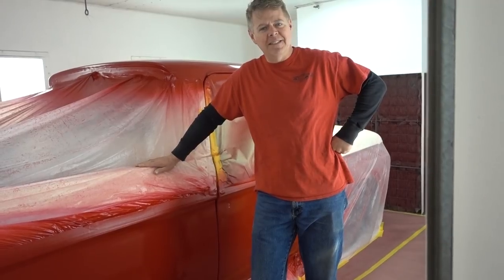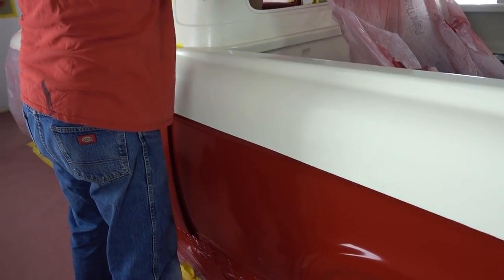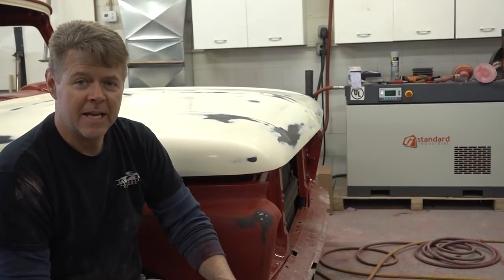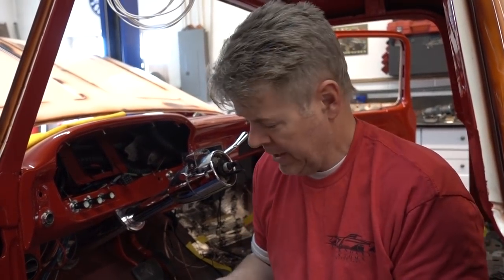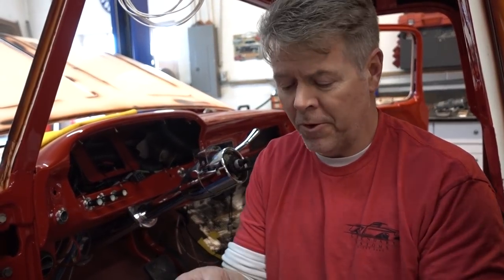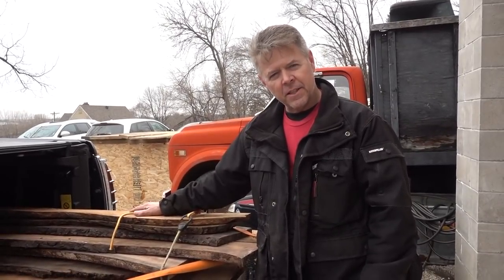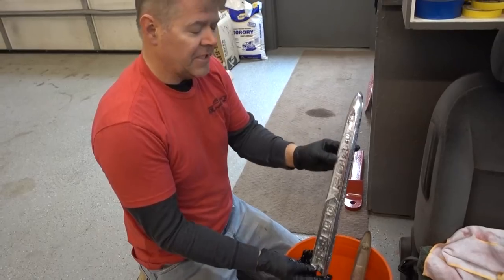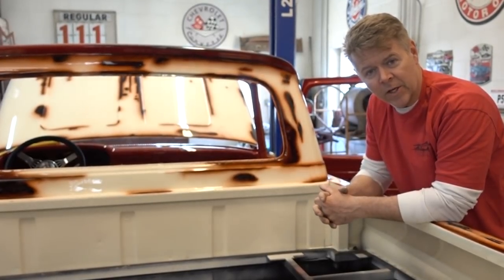Legendary Customs: "Dirty Ford" Part 10 MAKE FORD DIRTY AGAIN!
The "Dirty Ford" is dirty again!  In this episode, Chris and a special guest artist custom airbrush the body of the 1962 Ford F100/Crown Vic giving it an intentional dirty look. Zack and Keng begin long process of wiring, plus Chris and Kathy start the first steps of building another one of a kind custom live edge bed.